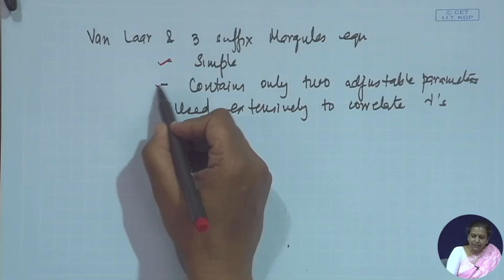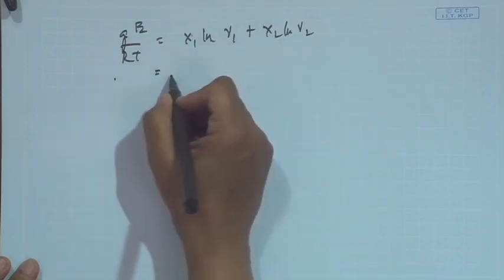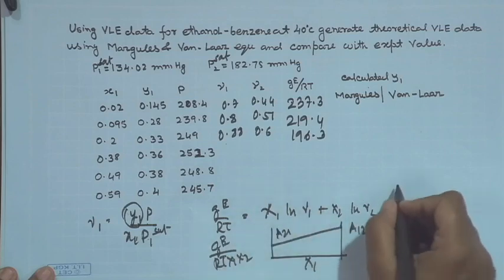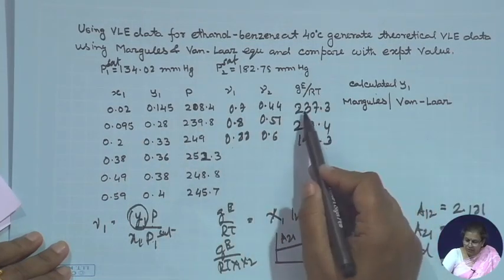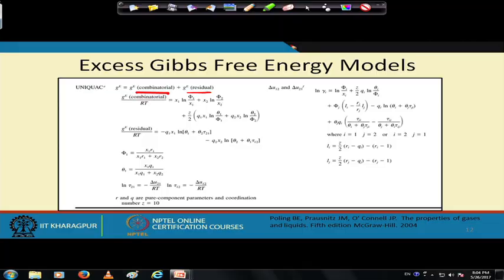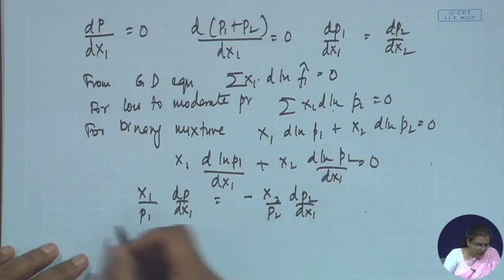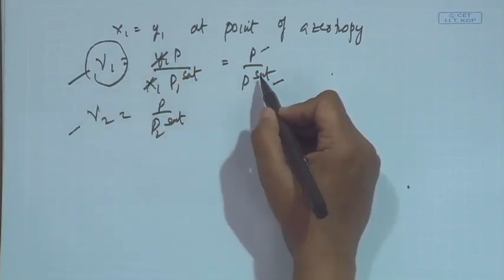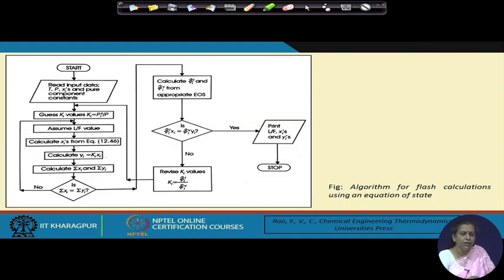Non-ideal solutions (contd.)